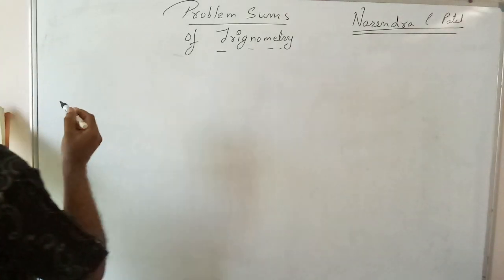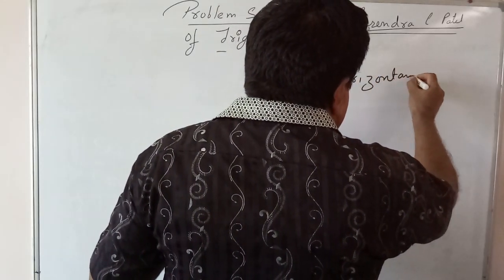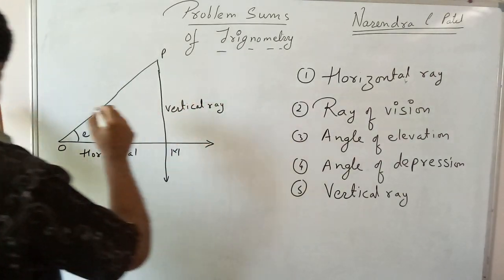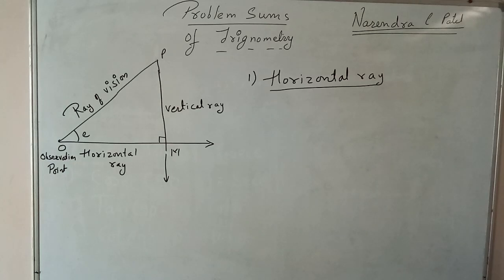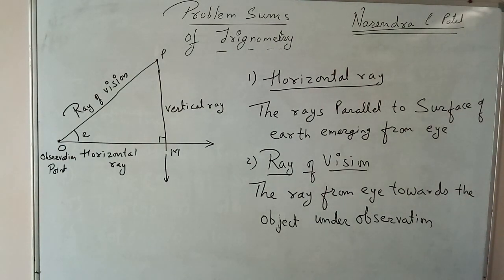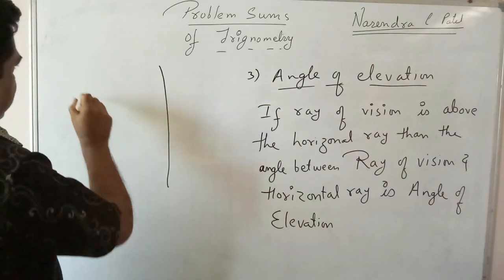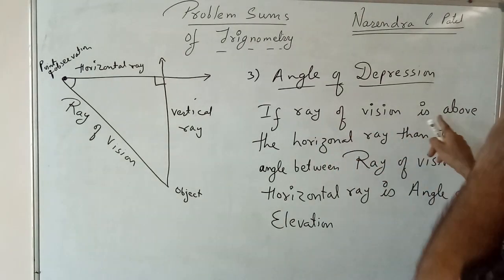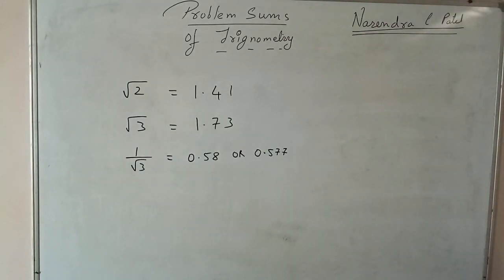Trignometry 8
Problem sums